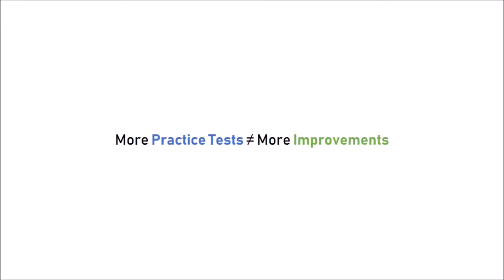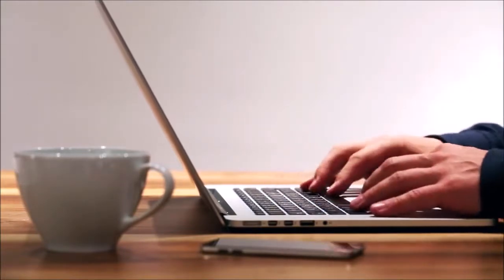This ACT® Studying Trick Can MAKE or BREAK Your Score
‼️ Note that our free offerings may have changed since this video was published Check Out 5 Academy's ACT Question of the Day @ (In Beta)

Identifying weaknesses in your ACT test-taking skills and your subject matter skills is THE KEY to making an improvement. Without finding weaknesses, how can one find ways to develop their skills? Improvement starts with identifying weaknesses, and that's exactly what we discuss in this video as well as the best ways to do just that effectively ACT® is a register trademark of ACT Incorporated™. Check out this link for official content from ACT® All problems in this video are written, owned, and copyrighted by 5 Academy LLC (© 5 Academy) and not owned by, written by, or associated with ACT®, a federally registered trademark of ACT. ‼️ Note that our free offerings may have changed since this video was uploaded